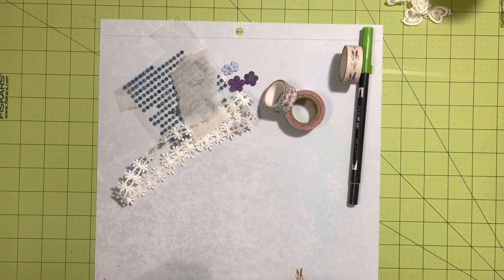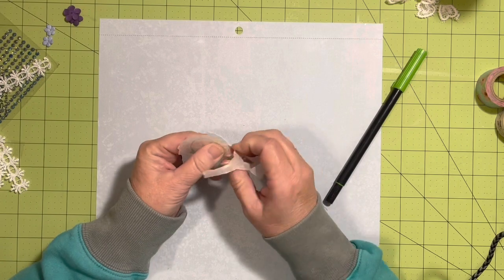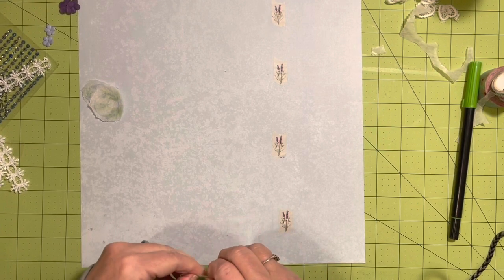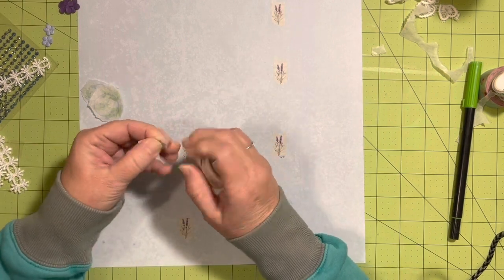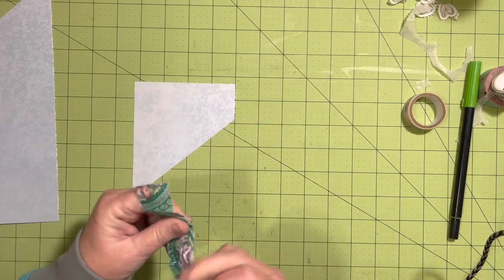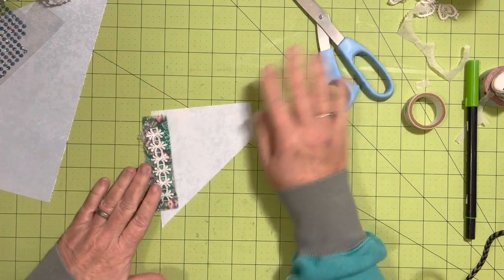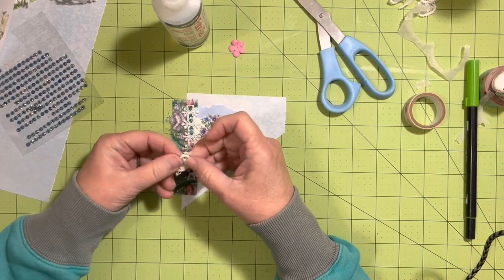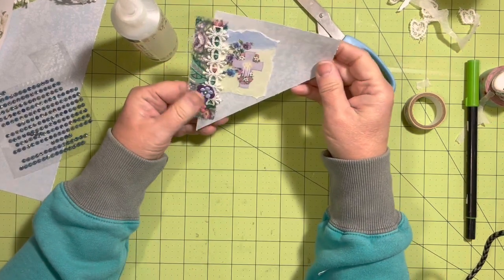Top tuck, layered Belly Band & 9 clusters Junk journal embellishments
Top tuck, layered Belly Band & 9 clusters Junk journal embellishments for a beautiful
Where to find
1:00 clusters tutorial
11:43 Top Tuck
24:57 Layered Belly band

This video is part of the March-ing2x2 junk journal challenge 2023 on the DearJulieJulie you tube community! Welcome! 🙋‍♀️❤️

We are here everyday at 10:30PST with a new video that premieres with a live chat!! Join us and say hello!

The details for this months junk journal challenge are here! Deadline 3/31/23